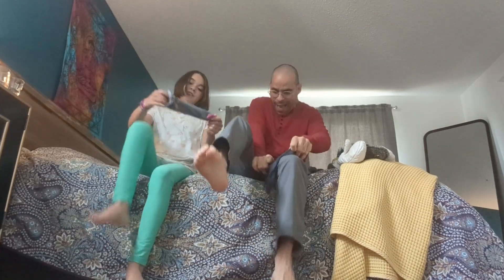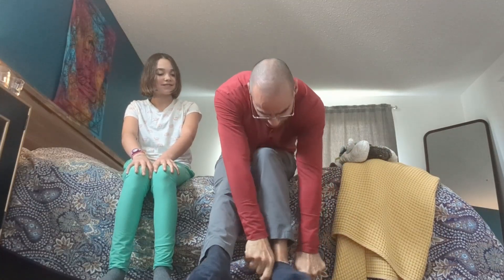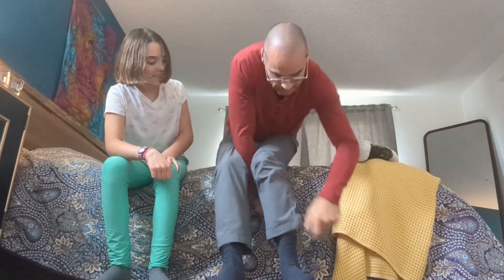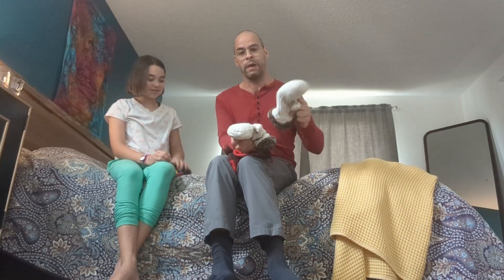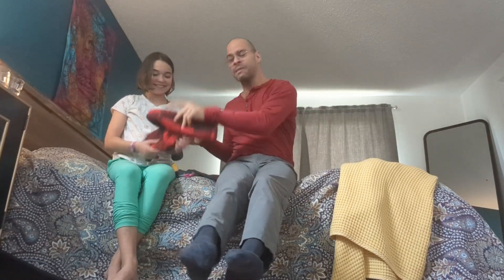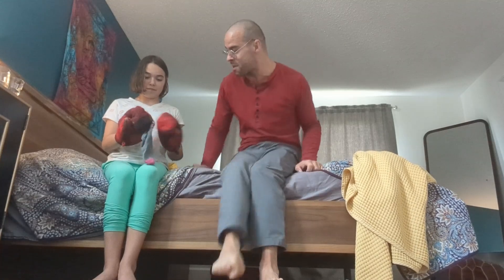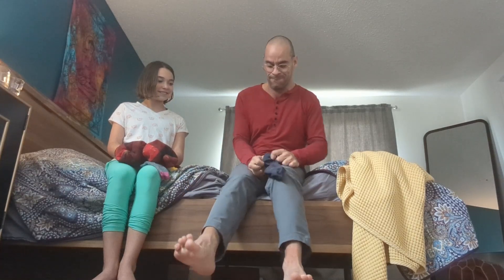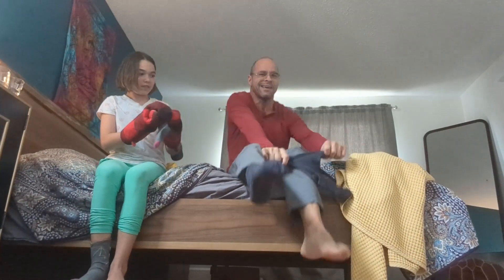Sock Race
Hi amazing people!

This week, I want to let you in and let you see how common tasks can be difficult for me. Did you ever have a teacher surprise you with a test that you had to complete in a short limited time? They told you to read every questions first but you had no time, so you did not and just realized at the end that the last question asked you to answer none of the questions. This torture was designed to help us understand how challenging it can be to have a learning disability.

I asked myself how I could help everyone feel how difficult some tasks are for me. In this video, I put socks on. I compete with my daughter in a sock race. It was so not challenging for her that we added extra obstacles for her as you'll see in the video. You should try it at home and tell me how it was for you in a comment.

Lots of love to you! ❤️